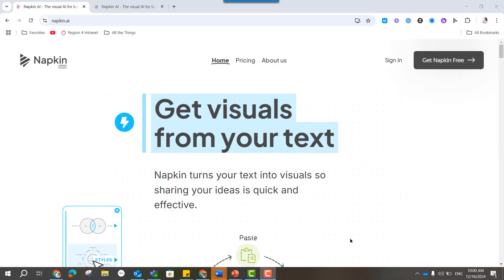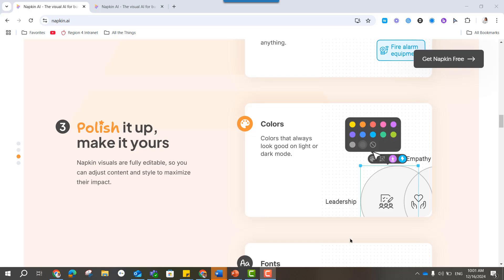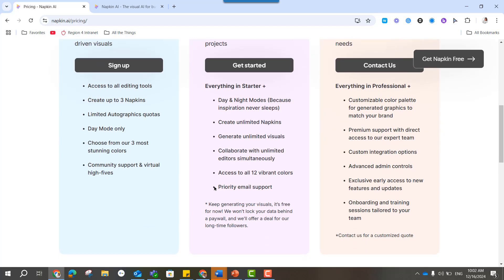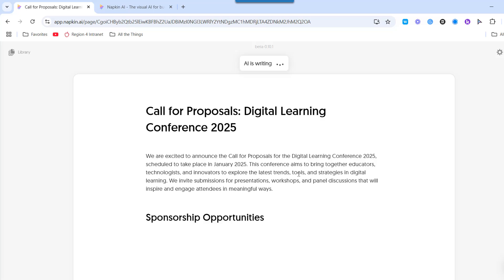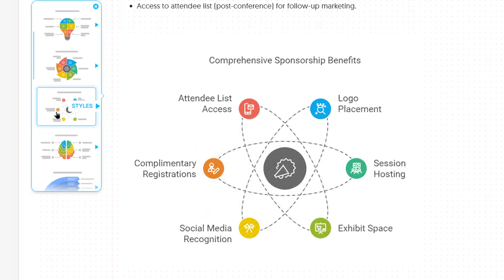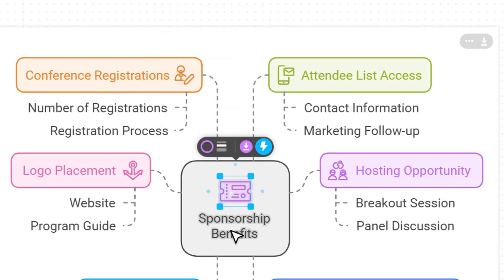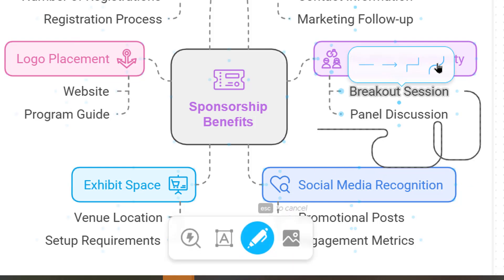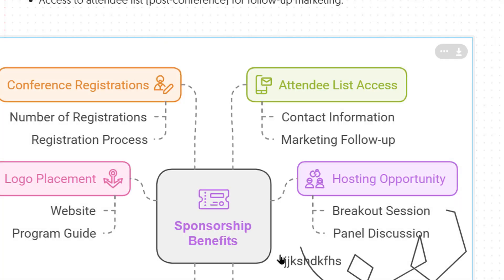Getting Started with Napkin AI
Follow along as I use the AI feature to generate a document with visuals.